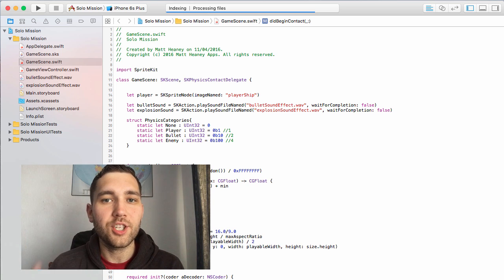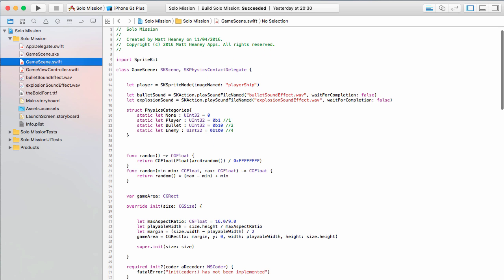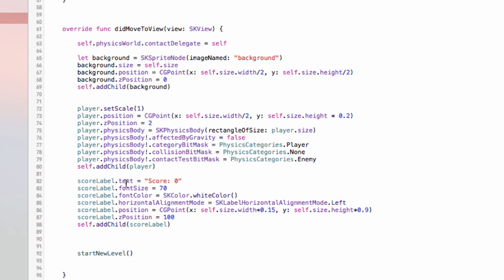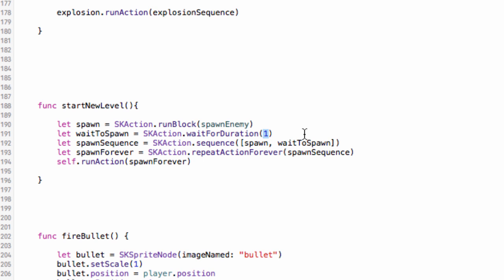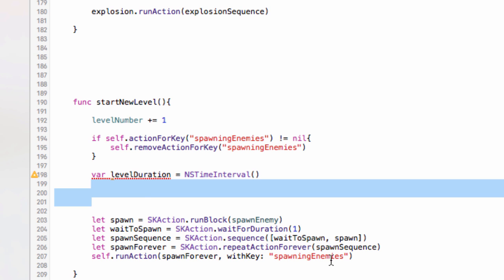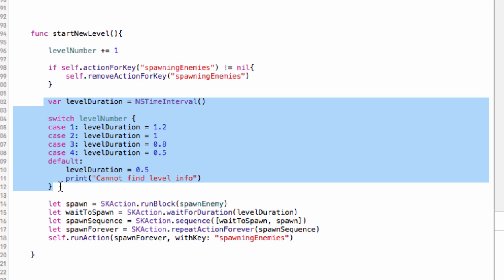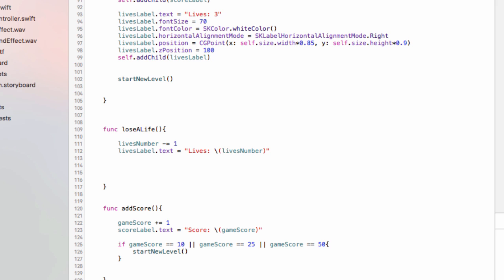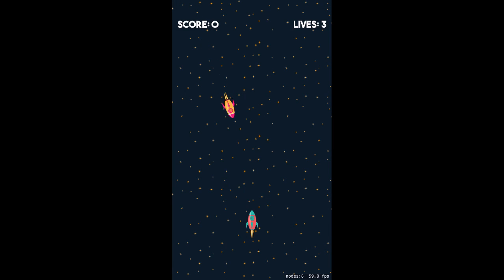Part 4 - Solo Mission (Space Invaders) - Make A Full iPhone Game In Xcode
Part 4 in the series where you will learn how to make the full iPhone game: Solo Mission, a Space Invaders type game. In this video, we will set up the score system, the level system, and the lives system.

Download The Assets (Images and Font):
Please note, Matt Heaney Apps' asset system has changed since the release of this series. 2 sets of assets can be downloaded: basic images 100% for free so you can work along with this tutorial completely for FREE, or you can get the images used in the tutorial series for just $1. You can then use these images in a project on the App Store (view full license terms in the item when purchasing)!

Game Credits:
Code: Matt Heaney
Graphics: Shekistical Studio
Font: The Bold Font by Pindarots
Sound Effects: Laser Guns by 44faced & Enemy Ship Destroyed by Crebbs
Backing Audio: Heroic Indie Game by Miksmusic